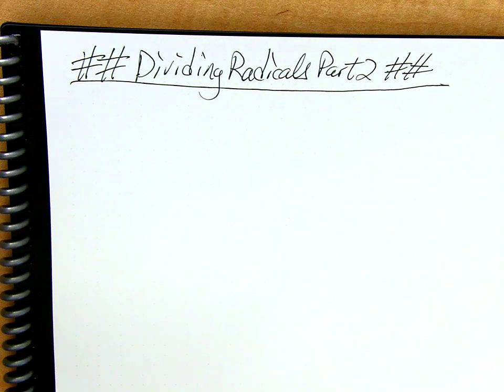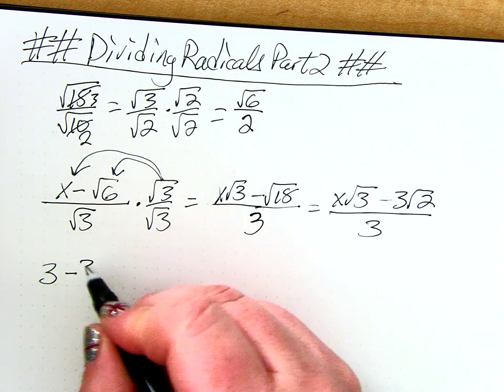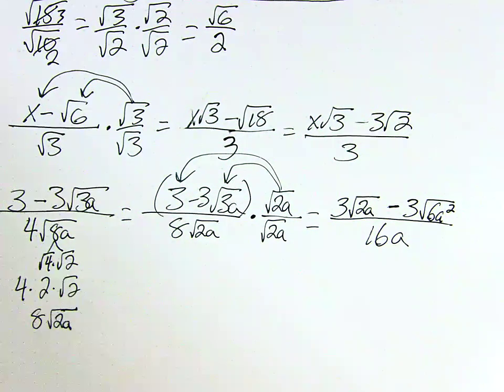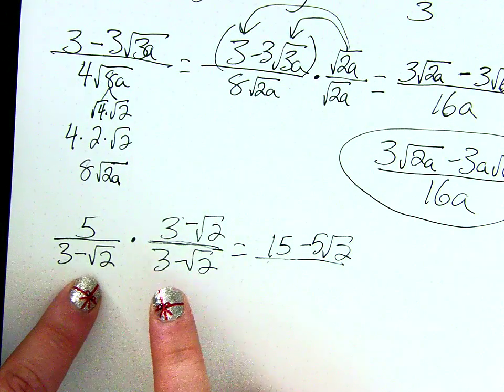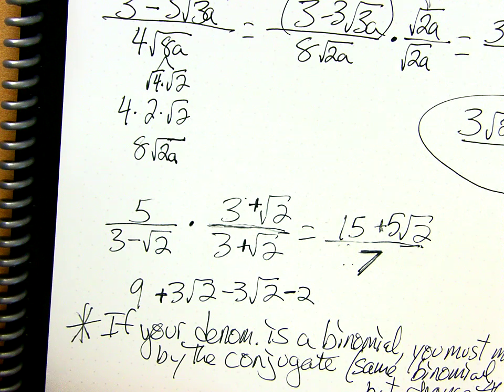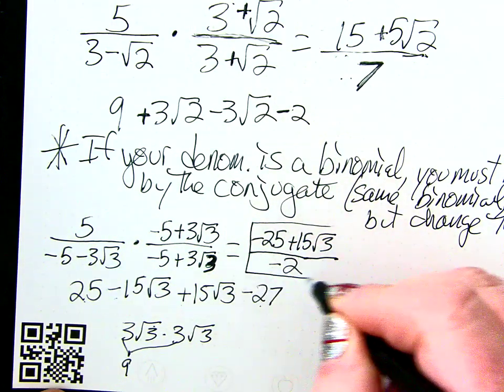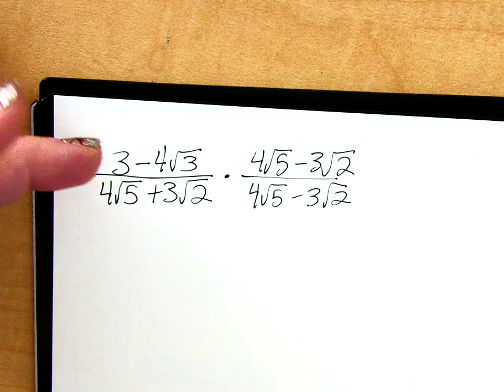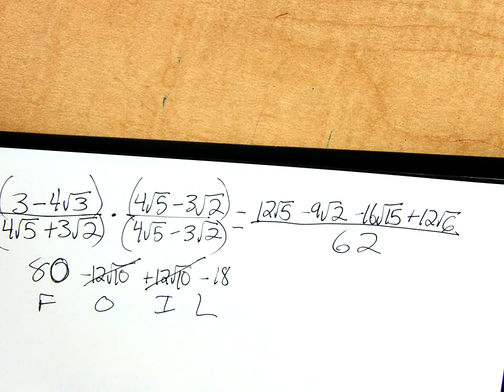Dividing Radicals Part 2